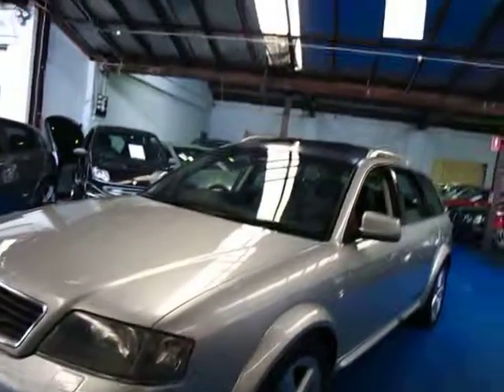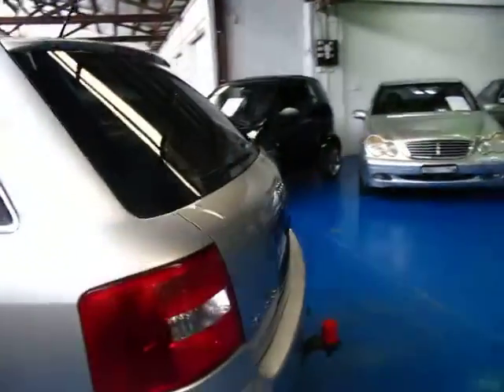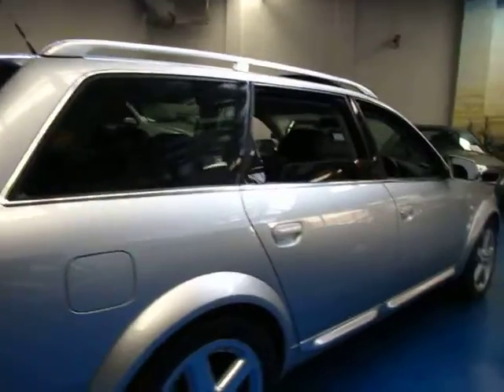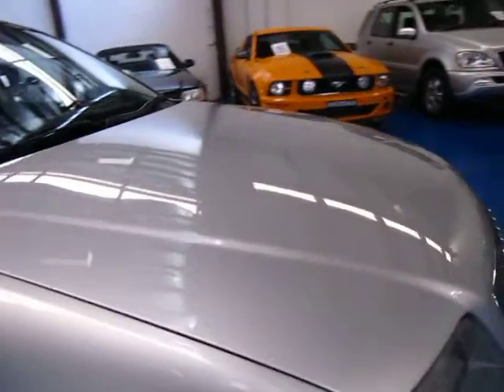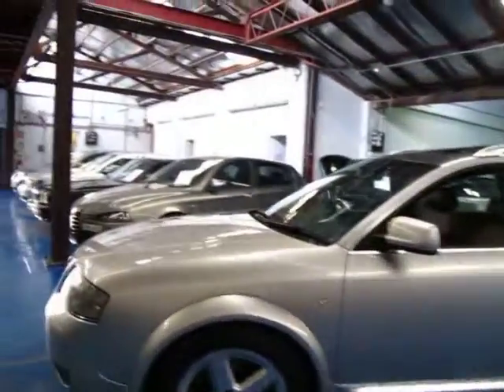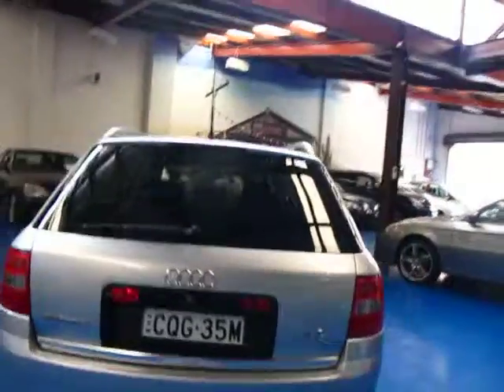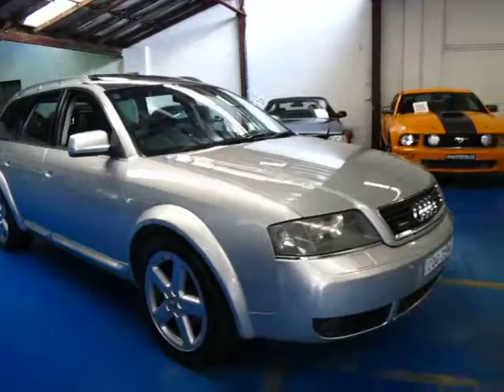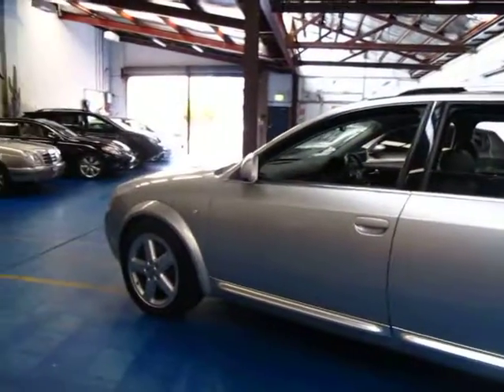Oldtimer Centre - Marrickville NSW